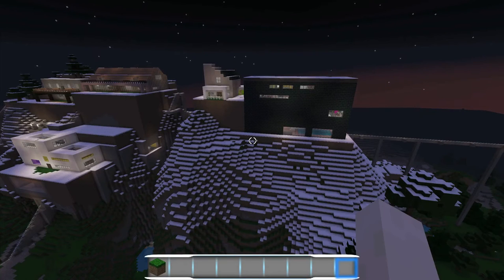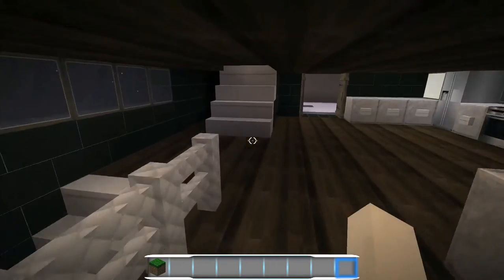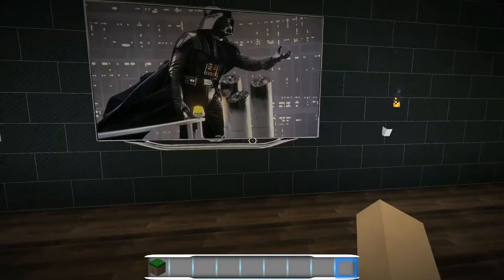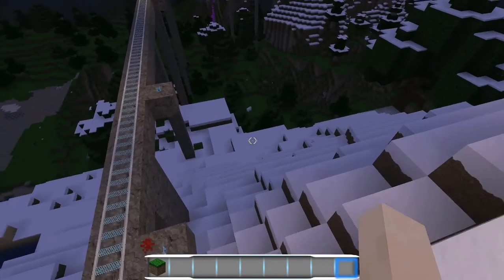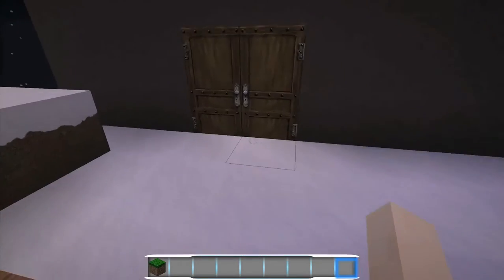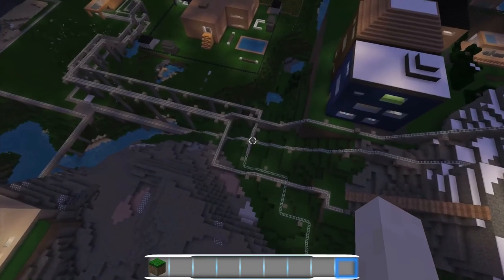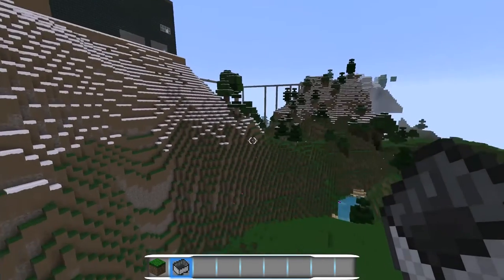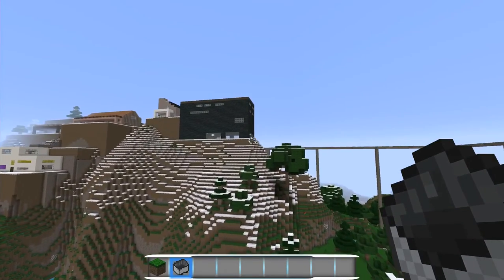Minecraft The Bilderberg Mansion Tour And Bonus Footage